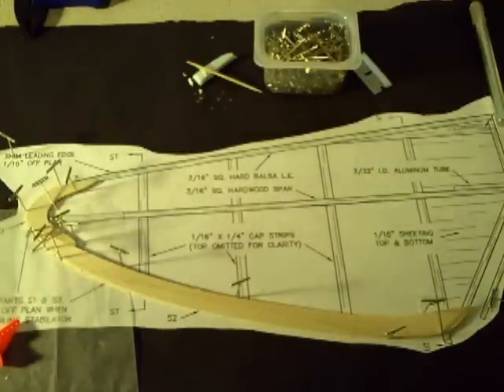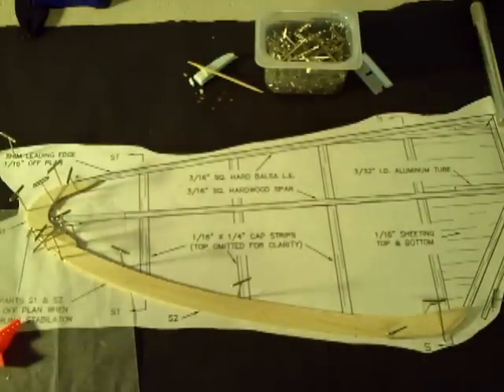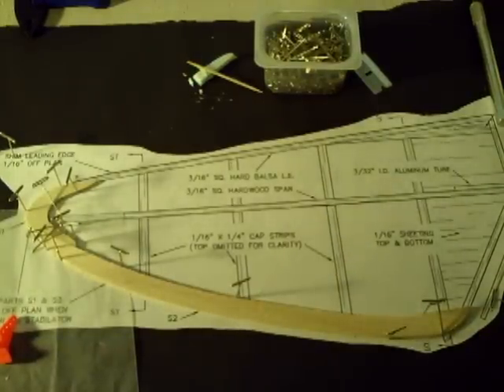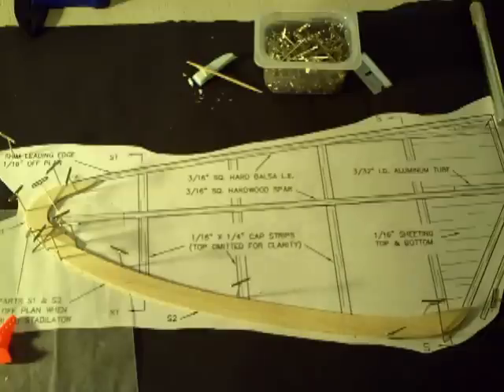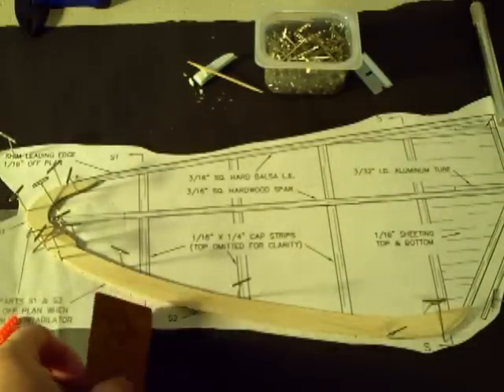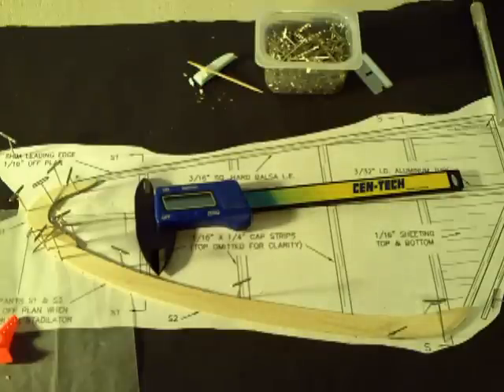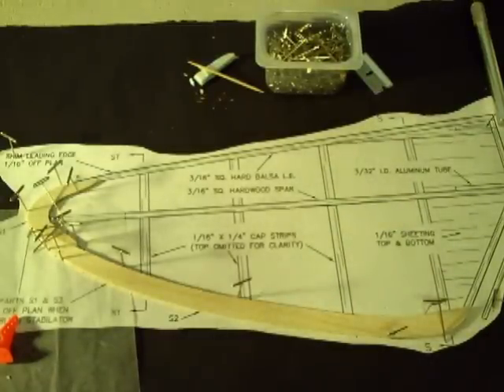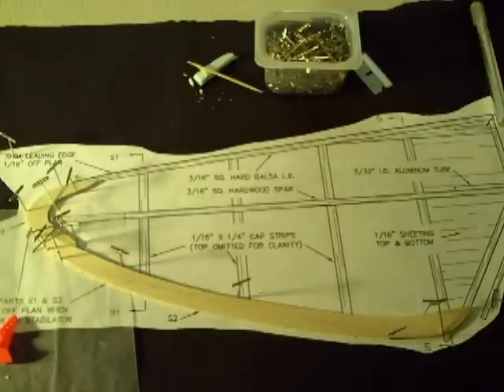Bird of TimeBuild Part 03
Stabilator Plans and shimming.